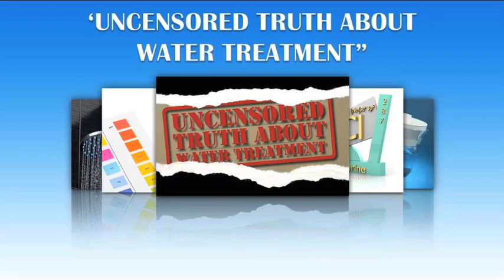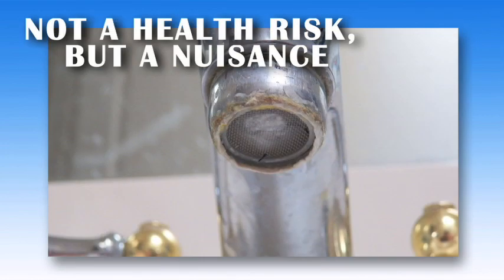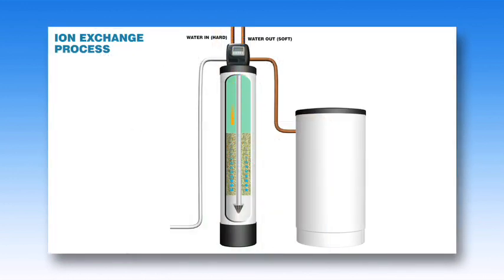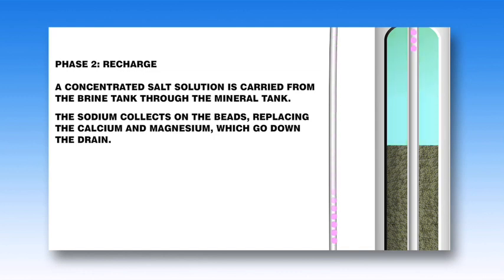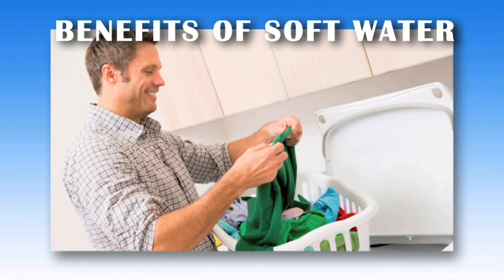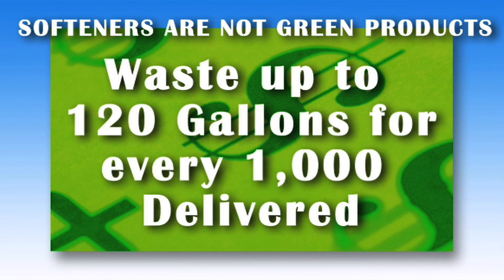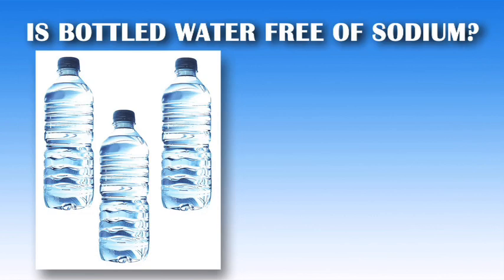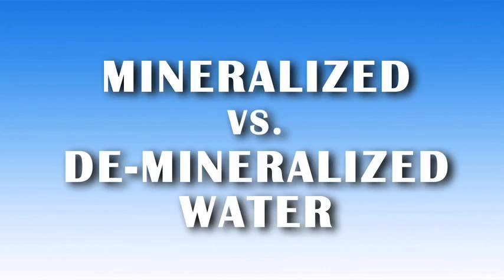Hard Water versus Soft Water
Explains how a water softener works and the pros and cons of soft water.